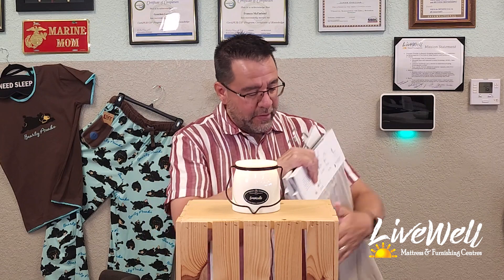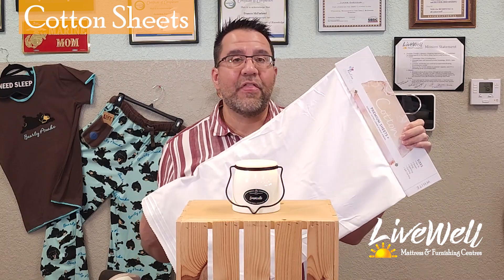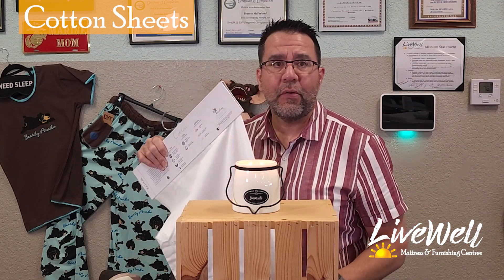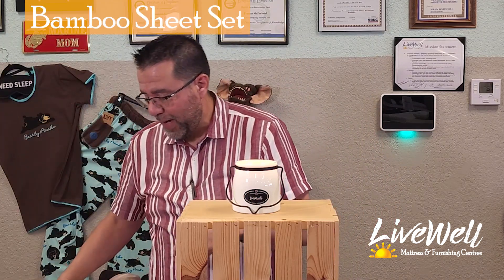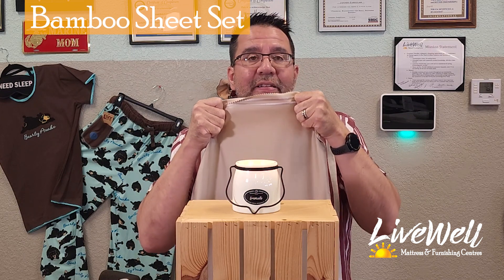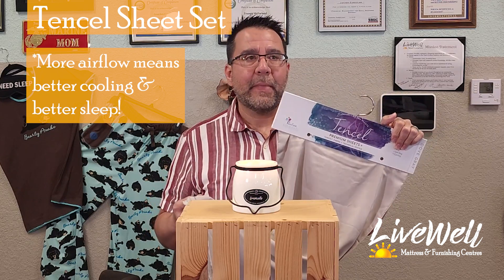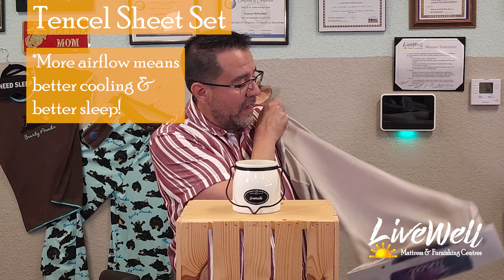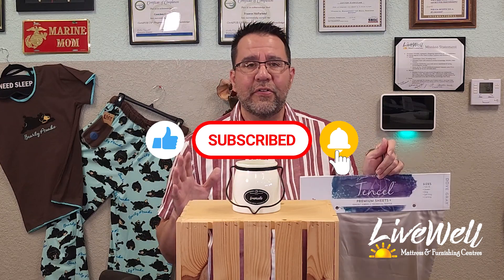We prove the best bed sheets for Summer!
Join us in this exciting experiment where we put Cotton, Microfiber, Bamboo, and Tencel bed sheets to the test for ultimate summer comfort. Discover which fabric reigns supreme in terms of breathability, ensuring a cool and refreshing night's sleep during those hot summer nights. Get ready to make an informed decision for your summertime bedding!